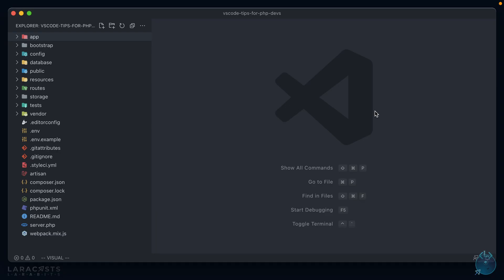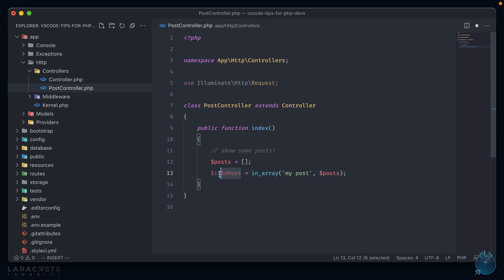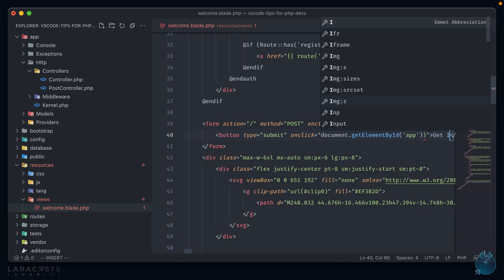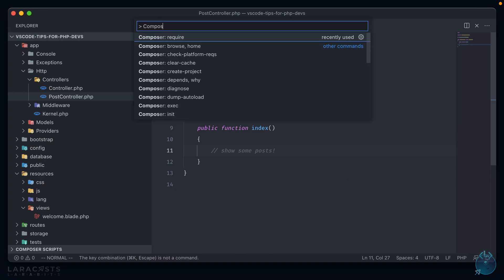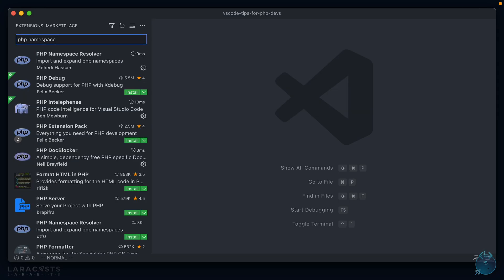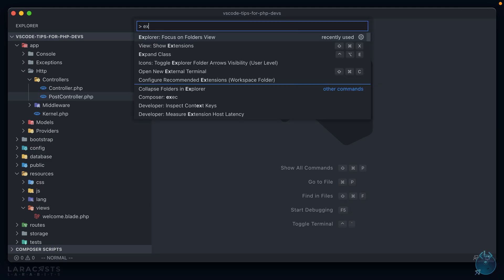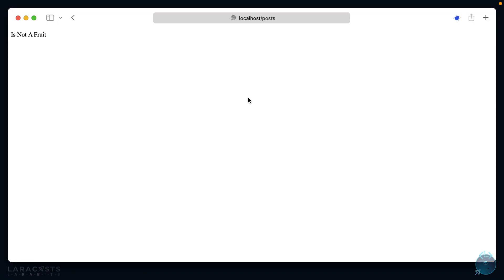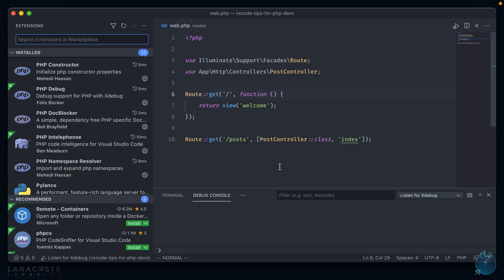Transform VS Code into a Formidable PHP Experience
In this Larabit, I'll show you five ways to help transform Visual Studio Code into a formidible PHP development experience. We'll install and set up PHP Intelephense, giving our editor a powerful yet lightweight language server for things like code completion. One extension lets us run Composer commands without having to leave the window, and another automatically finds and includes namespaces in your code. Finally, we'll wrap things up by using xDebug to setup breakpoints and stop program execution to step through our PHP code.